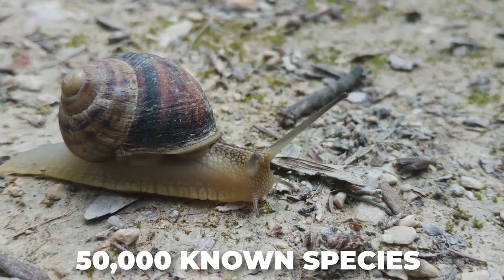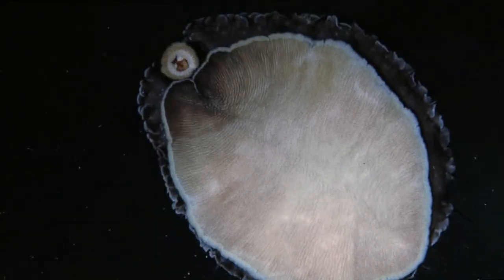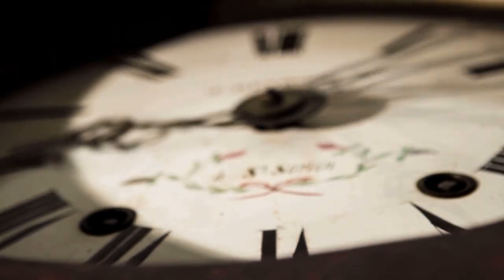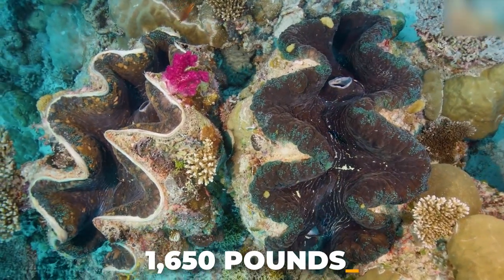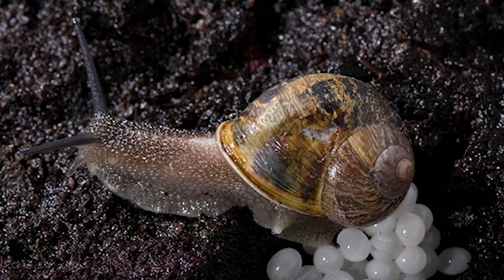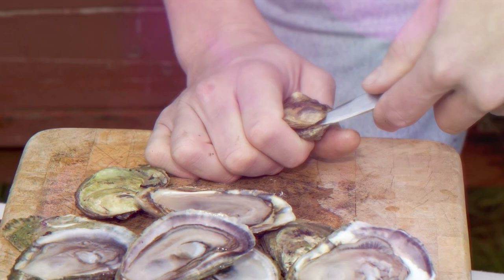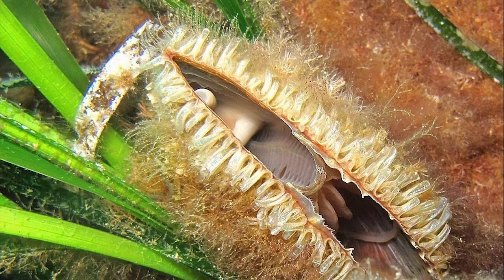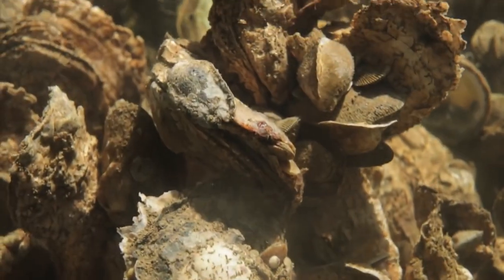The ALIEN World of Deep Ocean Molluscs!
There are over 50,000 known species of Mollusks, which makes them second only to the Arthropods in invertebrate phylum size. Among the Mollusks are some of the most well known of invertebrate sea creatures, like snails, clams, mussels, squid, and octopods. Although one might not see an obvious physical relationship between a snail and a squid, they are remarkably similar in construction.
In general, mollusks have 3 body regions: a head, a visceral mass, and a "foot." The head contains the sense organs and "brain," while the visceral mass contains the internal organs. The "foot" is the muscular lower part of the body which is in contact with the substrate. Mollusks usually have a shell (although some do not). Mollusks also have an extension of the body wall called the mantle. This portion of the animal's anatomy is responsible for secreting the shell. The mantle encloses the mantle cavity which contains the Ctenidia (gills), anus and excretory pores.
Many mollusks have a radula, a tongue of sorts, which is rough like sandpaper and is used to rasp away at food. The radula is made of a hard material called chitin, the same material of which Arthropod exoskeletons are made. In addition, some Mollusk radulae are impregnated with magnetite to give them superior wear characteristics.
Mollusks have well developed body organs, nervous system, circulatory system, respiratory system, etc. but lack body segmentation.